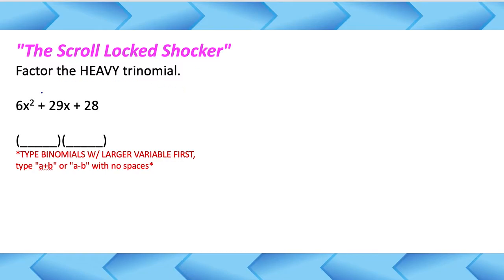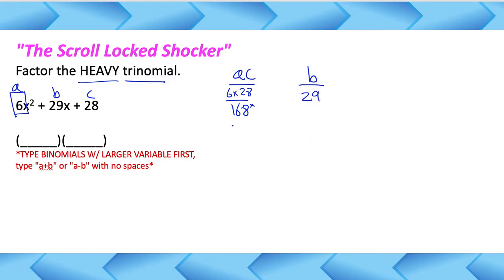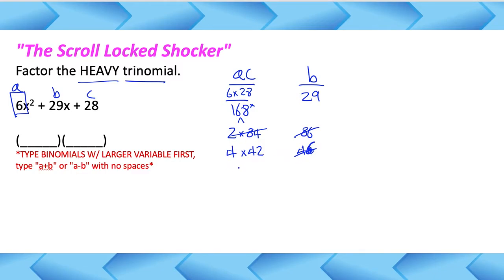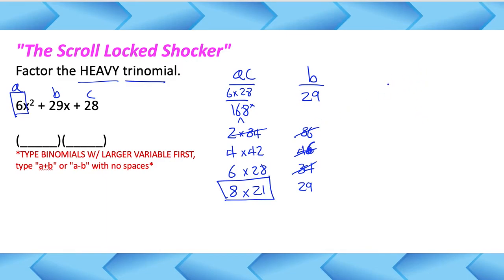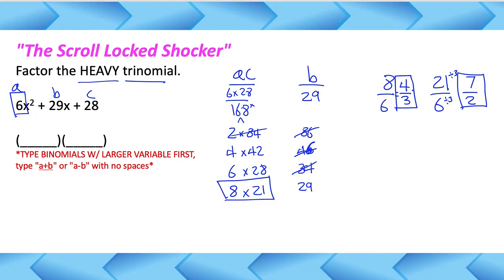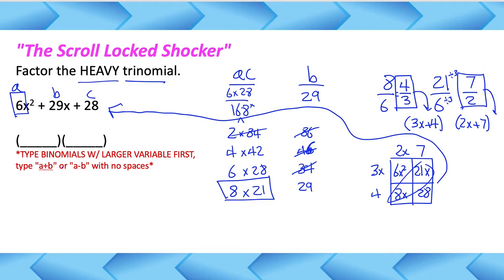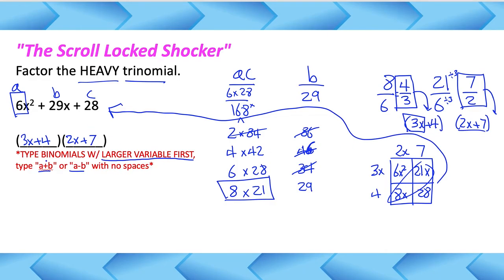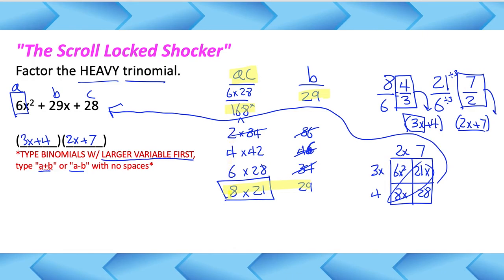8.6, "The Scroll Locked Shocker"